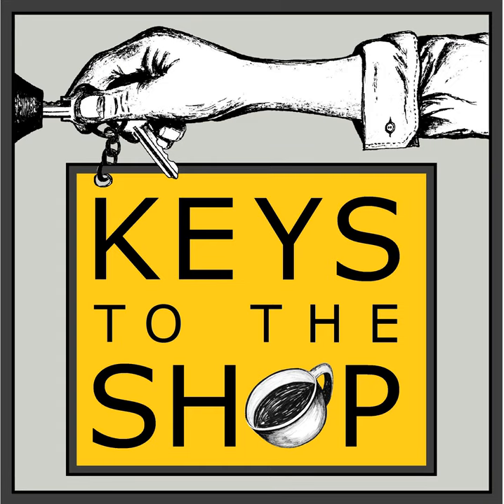Exceptions to the Rule : Toxic Traditions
Huge problems come up for staff and customers when we are not on top of the may unique situations that spring up on the bar. In spite of trying to be preemptive and plan for all possible scenarios you will have baristas who make drinks differently, customers who are not charged for things they should be charged for, and many other types of exceptions that will be made on the bar without your knowledge. Customers end up frustrated at inconsistency and baristas end up confused.

 Today we are chatting about actions you can take to manage these exceptions now before they develop into toxic traditions later.

 Manage your inventory with ODEKO!

 Clean that equipment with Urnex!